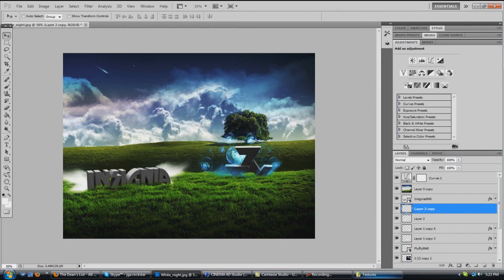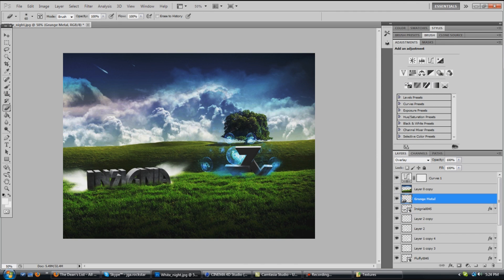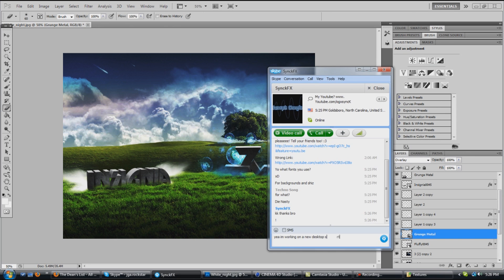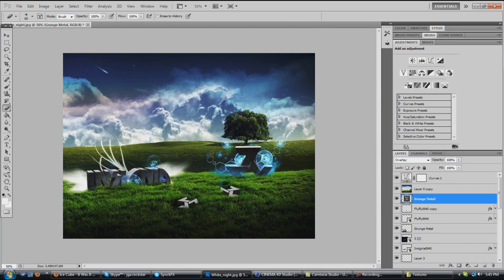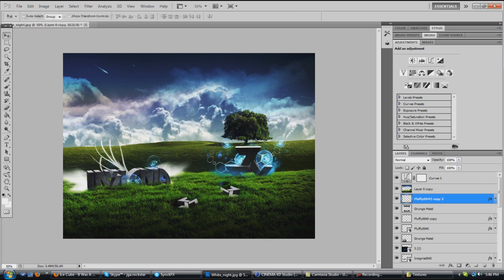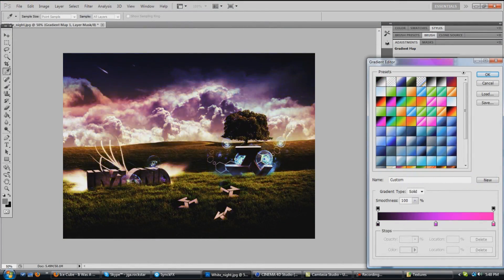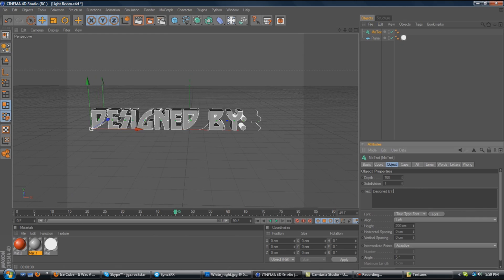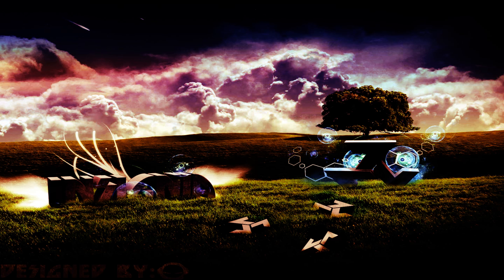Insignia SpeedArt By:Techno Song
Well Guys i told yall i was going to comeback fresh :D
This is one of my Dopest Work Yet more To Come.
Made For the Insignia Contest!